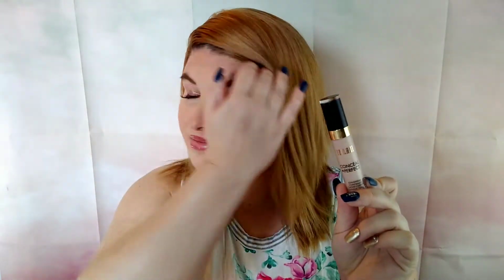Top 5 Bottom 5: MILANI MAKEUP | Valerie Dison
If you have any video request using the Milani products that I won from this giveaway please leave them in the comments.

In case you would like to order from Milanis website and use my

Ulta's website of Milani products:

Beauty Base website of Milani products:

My upload schedule Sunday and Thursday 1 p.m. Central Time. 2 days a week! Set your alarm and mark it on your calendar.

THRIVE CAUSEMETICS Refer a Friend Give $10, Get $10, Give your friend $10 off their first purchase of $50+ plus free shipping and get $10 in points for each successful referral.

Pixi Beauty | Cosmetics, Makeup and Beauty Products Online Pixi Beauty Offers the Best Makeup Primer, Foundation & Concealers. Selling Makeup Kits & Brush Sets. Buy online

Ulta Ultimate Rewards Refer a Friend We both will get $10 to spend!

I think Smashbox might be your new fave for makeup & face primer! Use this code for $10 off when you spend $50+.

Get cash back for shopping on Ebates! Sign up with my invite link for a $10 bonus when you shop at over 2,000 stores like eBay, Macy's & Walmart.

—FAQ:
*What camera do you use? My phone the Moto G7 Play - 32GB - Unlocked - Deep Indigo

*What do you use to edit your videos? PowerDirector